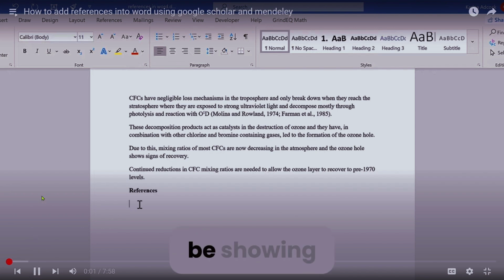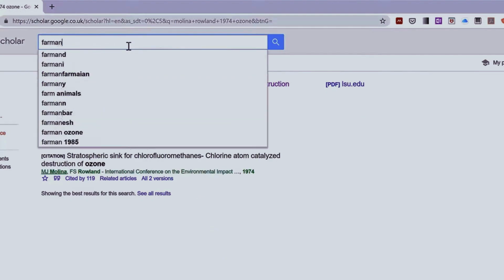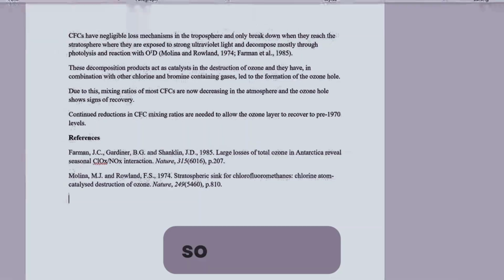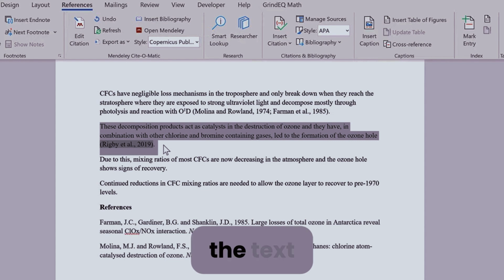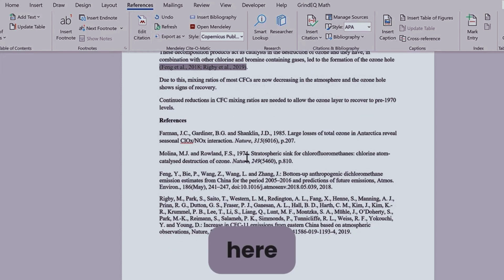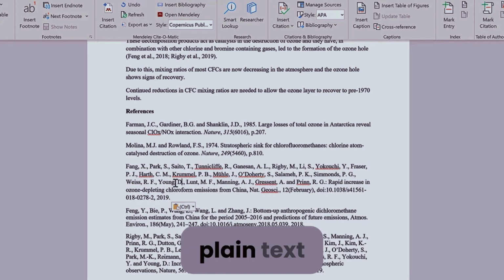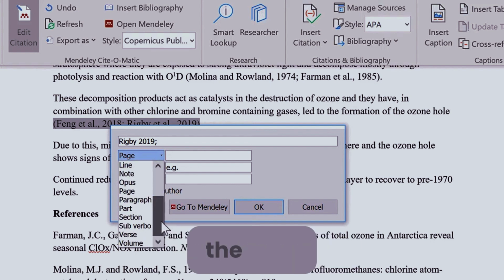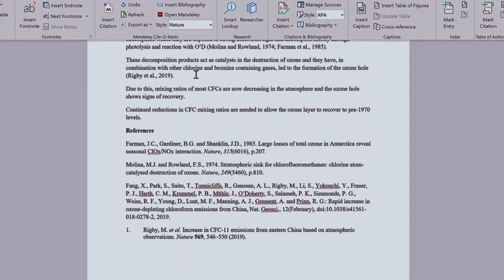How to add references into word using google scholar and mendeley